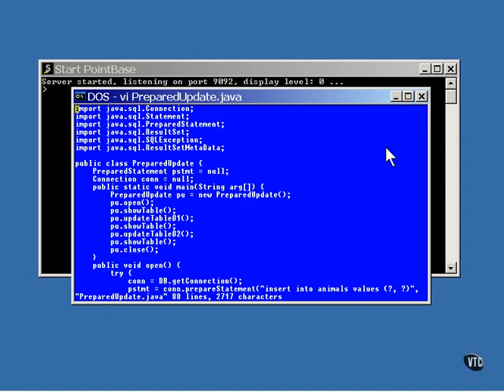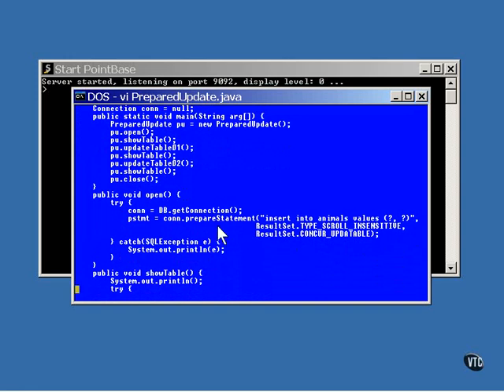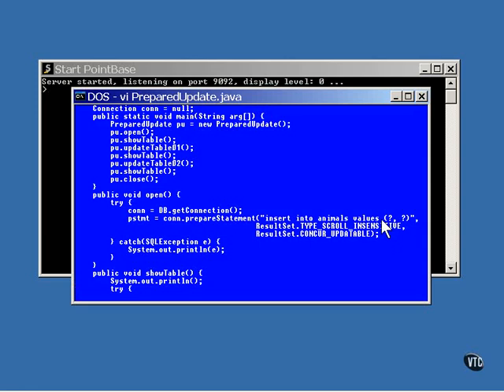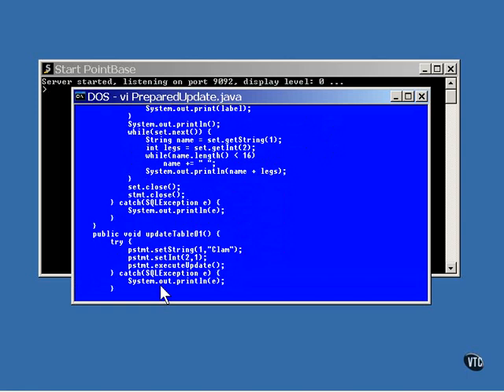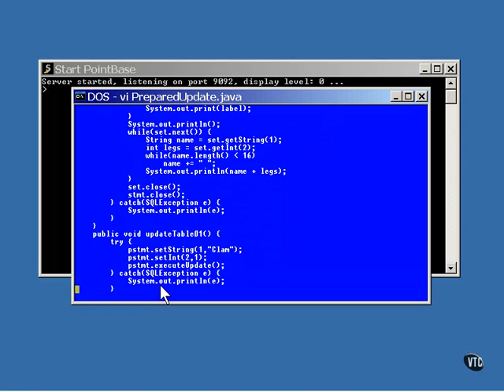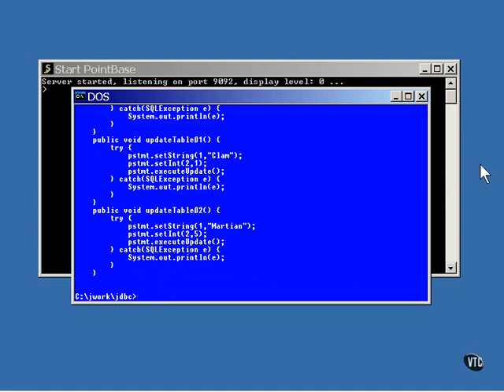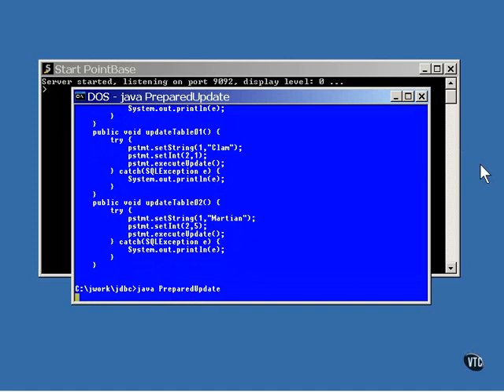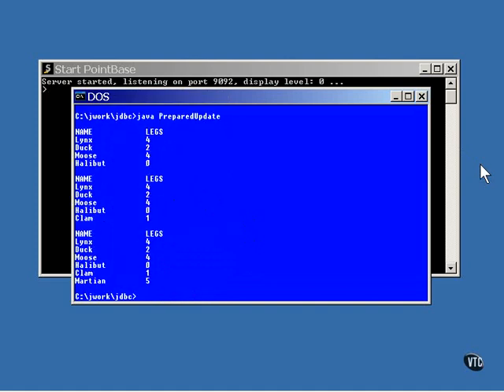Ch 05 Database - Topic 11 Creating a Prepared Statement